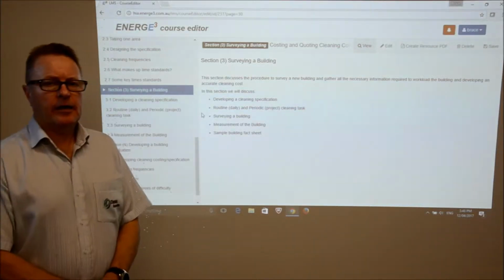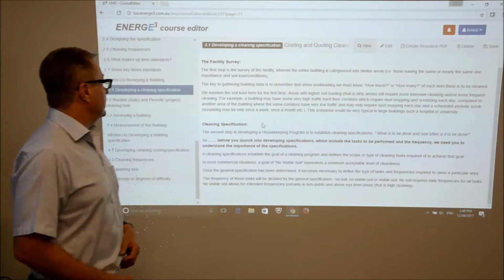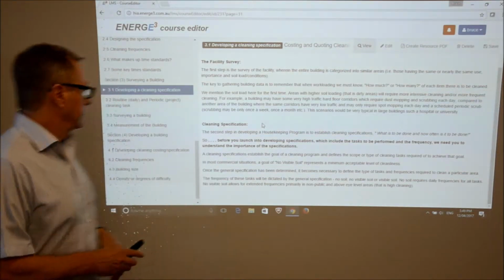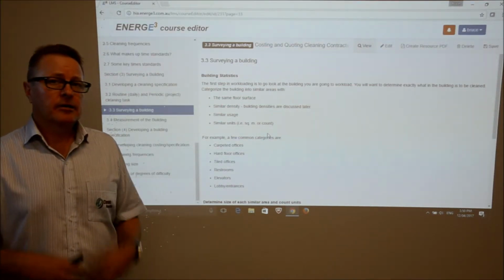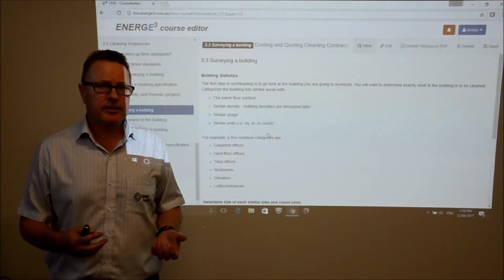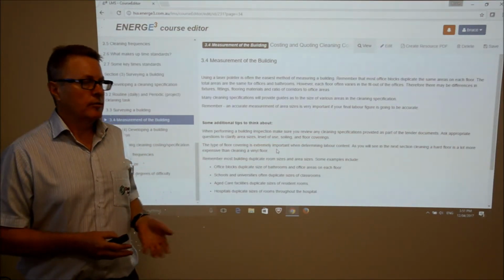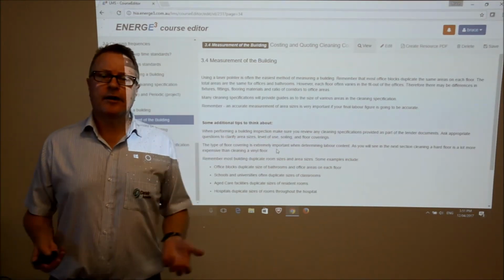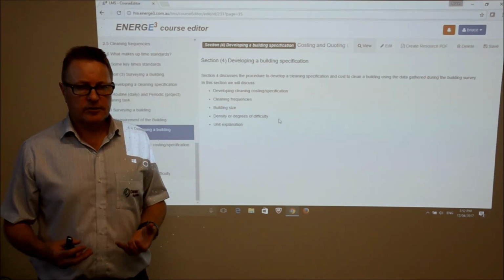Costing video 5